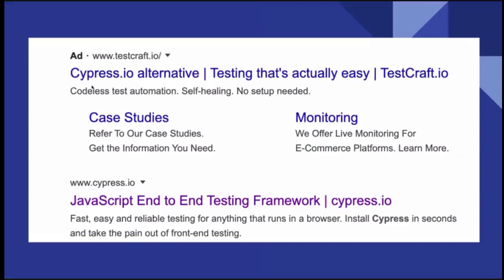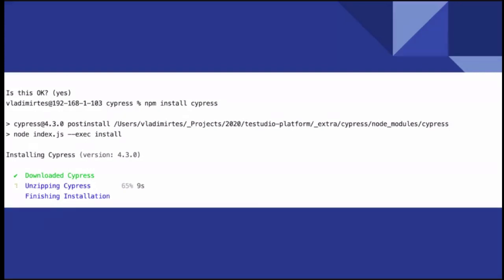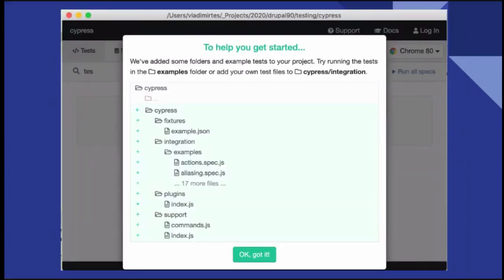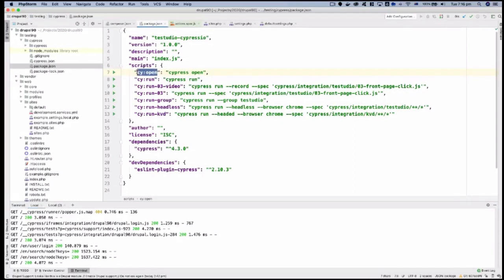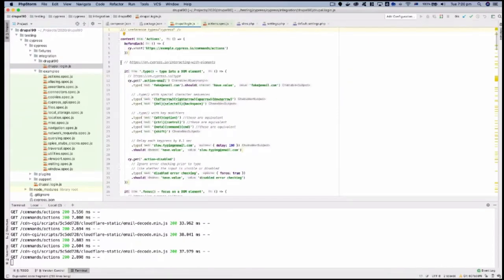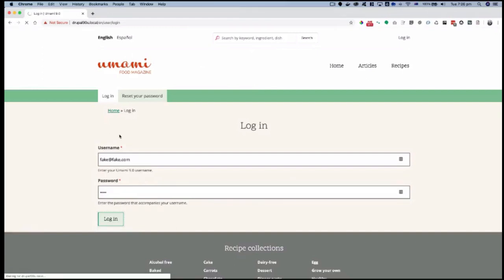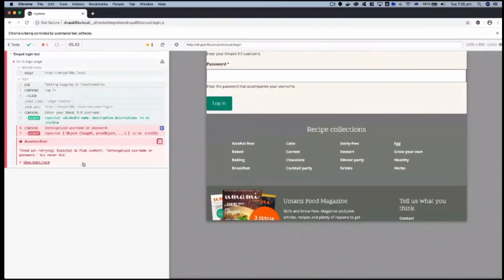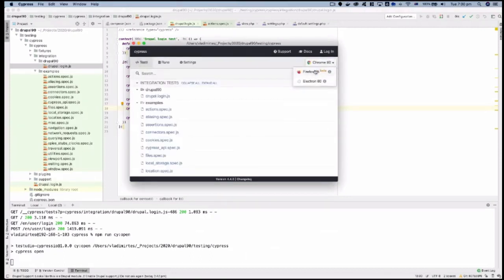Cypress.io: JavaScript End to End testing framework by Vladimir Roudakov [Drupal Meetup, 2020-04-14]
🎁 "Cypress.io: JavaScript End to End testing framework"
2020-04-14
Drupal Virtual Meetup